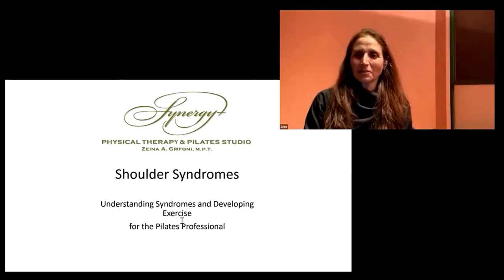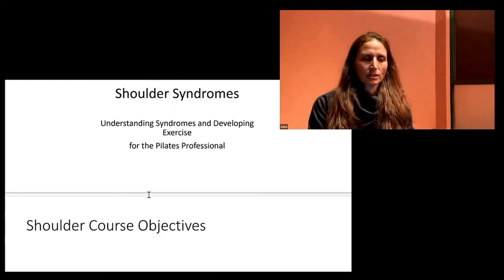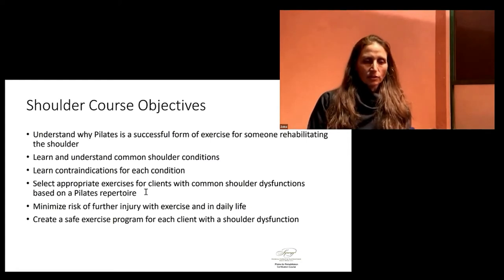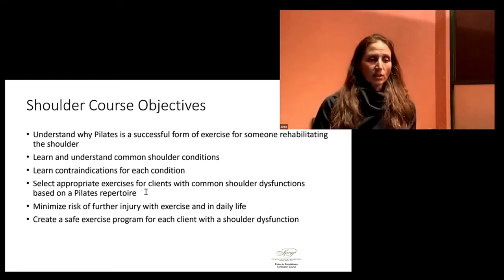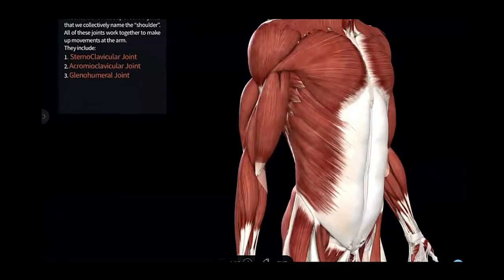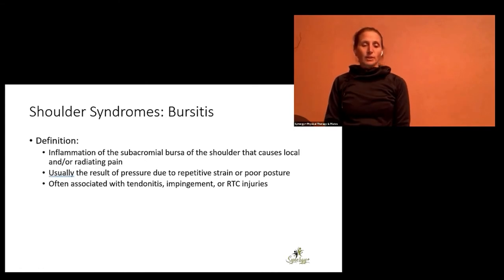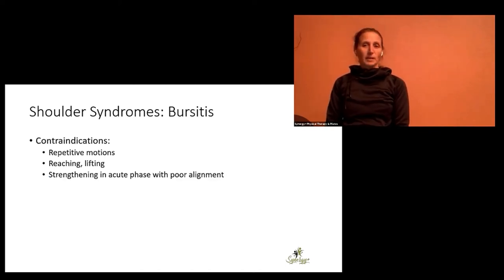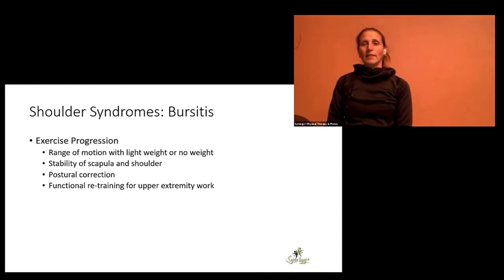Pilates for rehab certification - Shoulder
Pilates for rehab certification course
Module 5 - Shoulder

This video is an excerpt of the lumbar spine and SI joint the portion of the Pilates for rehab certification course taught this year.  The course is taught by Zeina A. Grifoni, a licensed physical therapist, certified Pilates instructor, and movement and rehabilitation specialist.

If you are a Pilates instructor who wants to know more about the benefits of Pilates for rehabilitation, our new virtual course starts May 12.